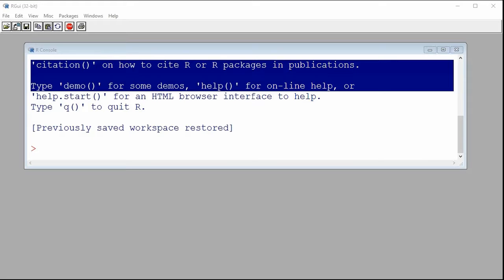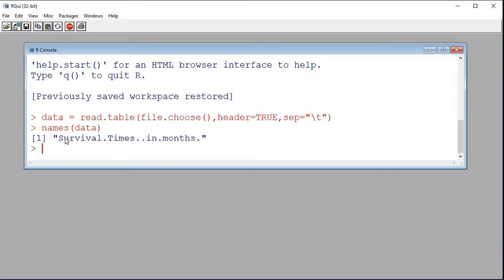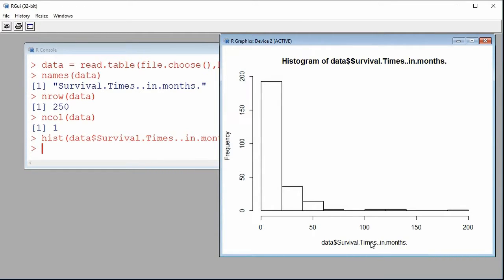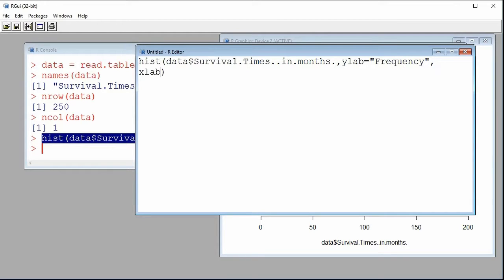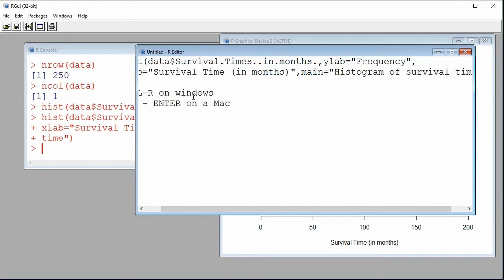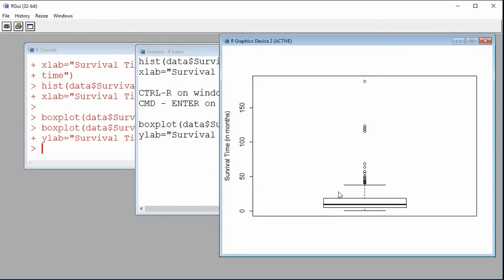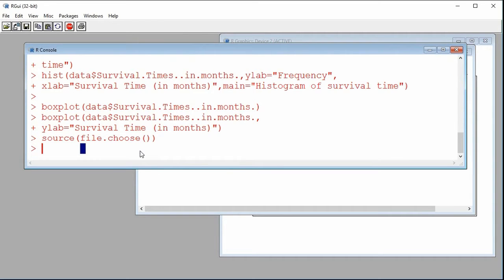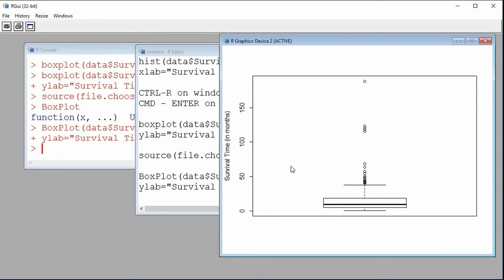Histogram and Boxplot with R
Learning to construct a histogram and a boxplot with R. Also learn to build a boxplot based on quantiles of type 6.